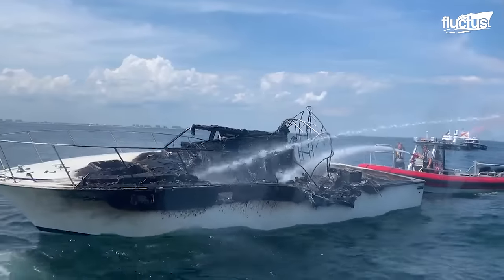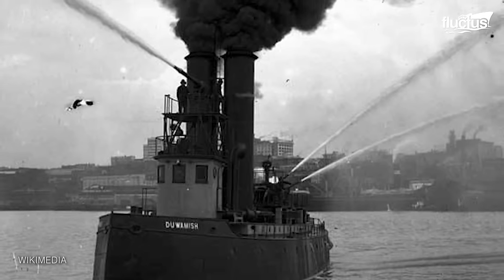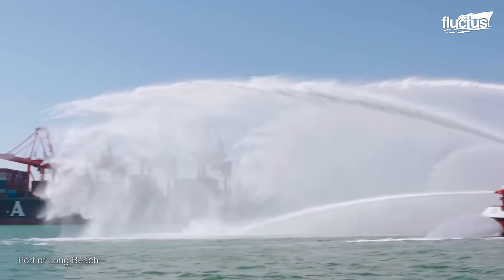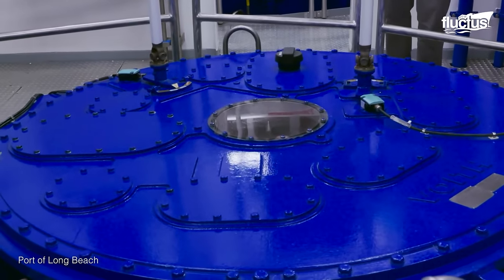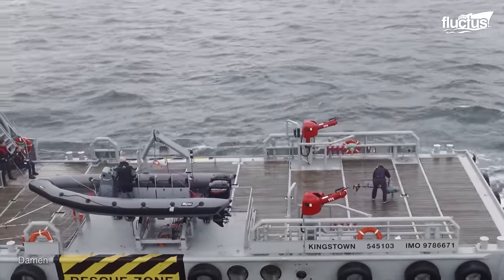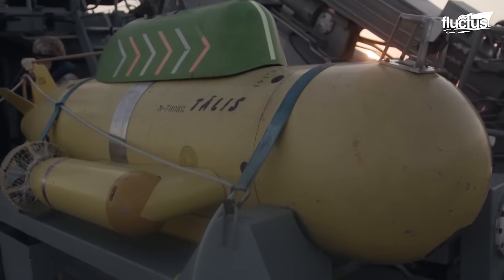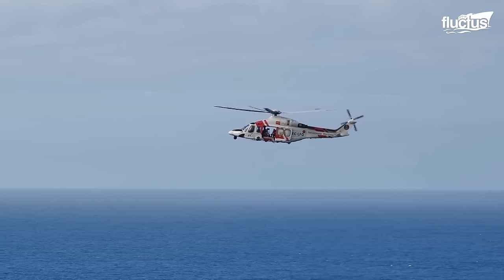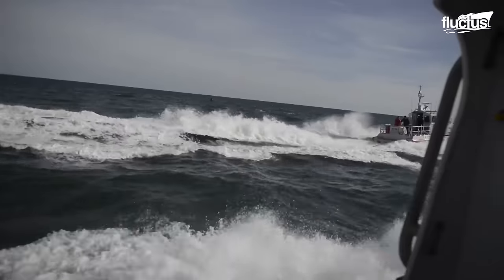This is Why US Invented this Gigantic $27 Million Fire-Boat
Welcome back to the Fluctus Channel for a feature about how meticulous measures and technological advancements influence efforts in fighting fire and saving lives.